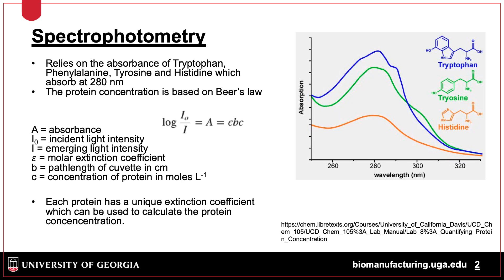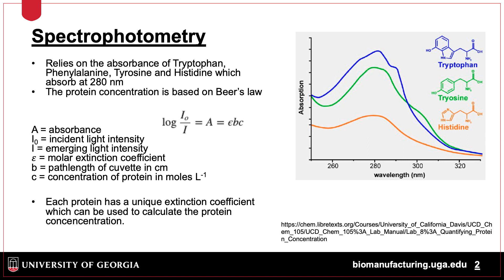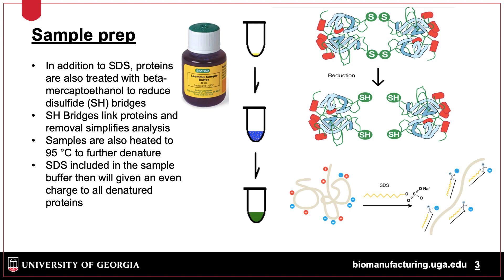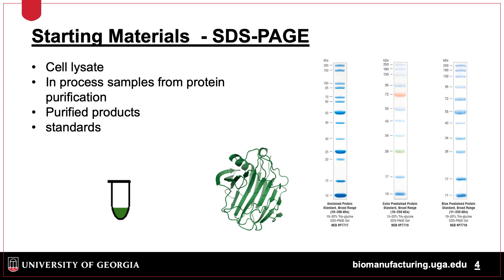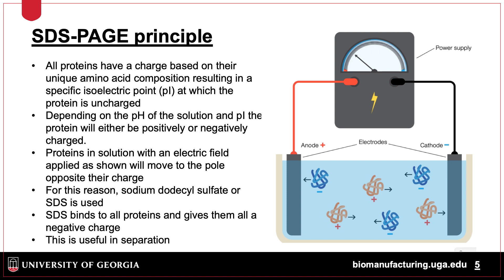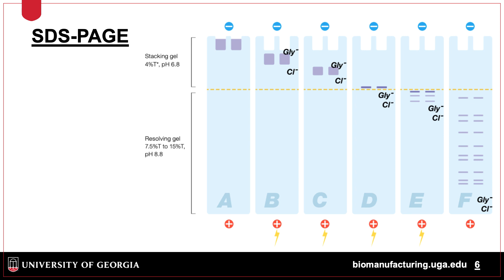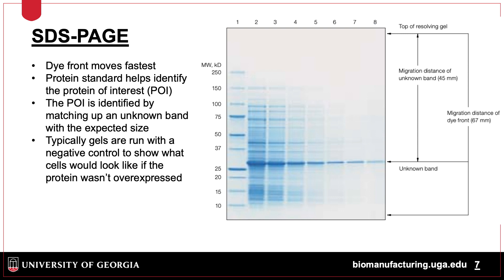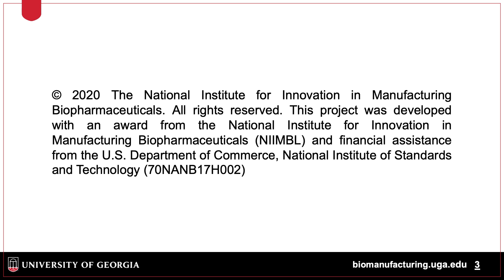Protein Analysis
This video gives an overview of how to quantitate and analyze proteins